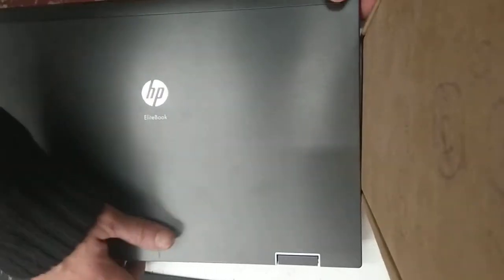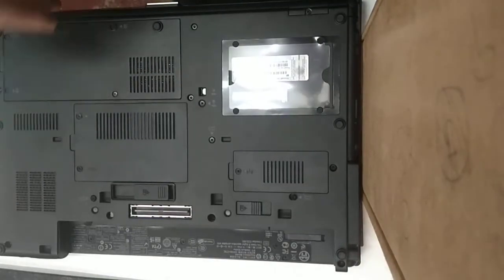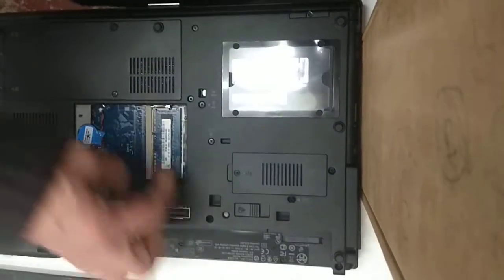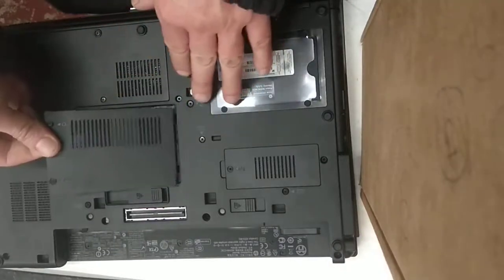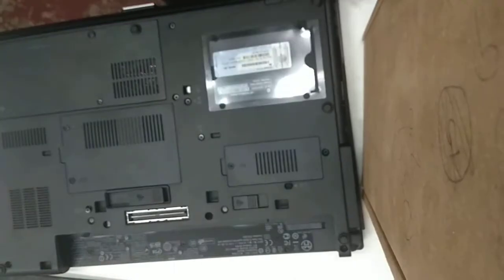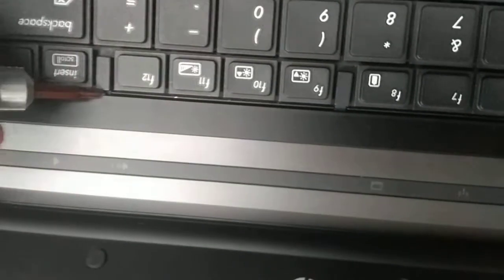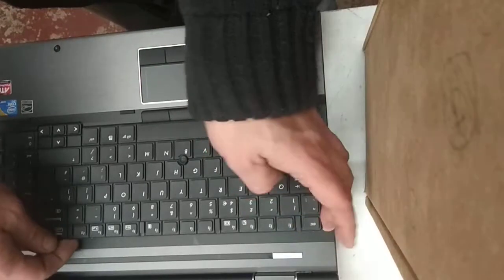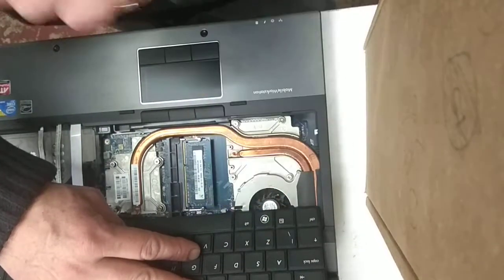Upgrading RAM on a HP Elitebook 8540p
Location and method for upgrading RAM modules on a HP Elitebook 8540p.